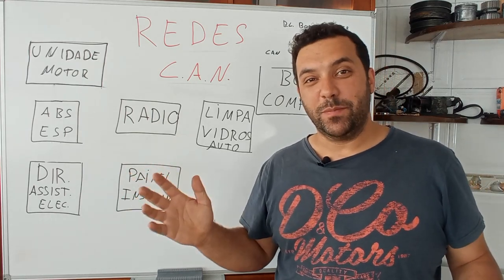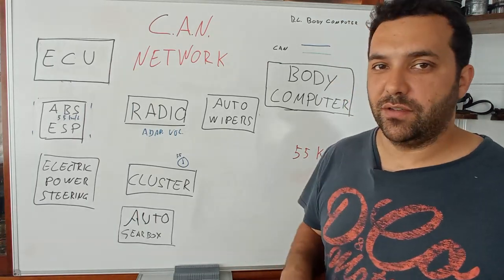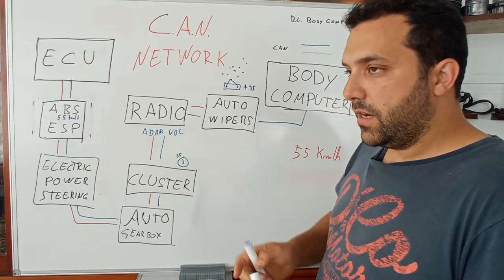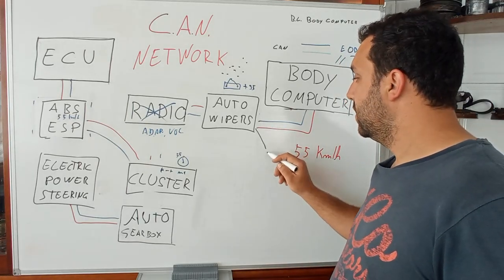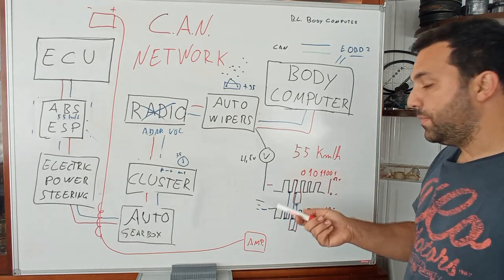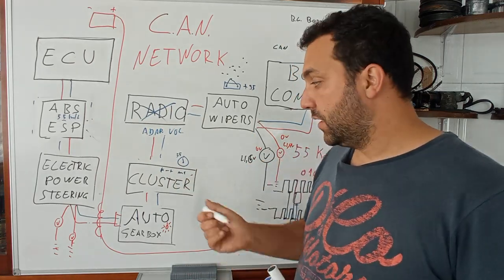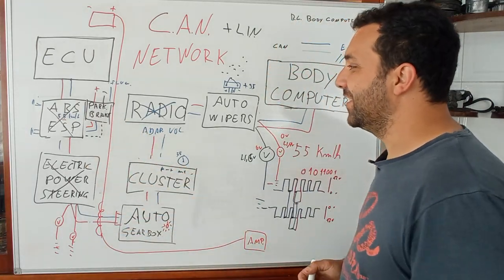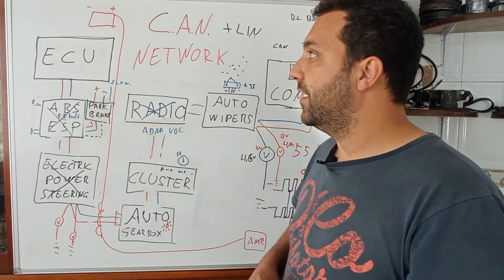C.A.N. bus! The importance of the system, practical aplications and system advantages!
Finally a video about CAN bus! This introductory video talks about the usefulness of multiple information in a single digital signal. In this digital signal, one of the information that passes is the real and instantaneous speed of the car, which is good for the examples shown in this video and also in the second part.
Below is the link to the second video with more real examples of malfunctions and practical cases.

Rua Dionísio Rodrigues 70, 2415-801 Leiria PORTUGAL

Alfista salutations!